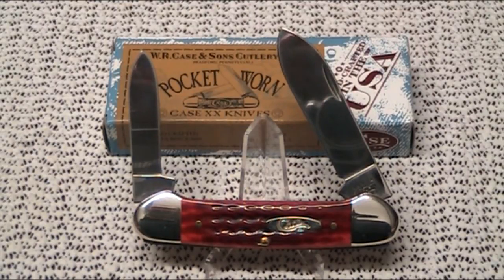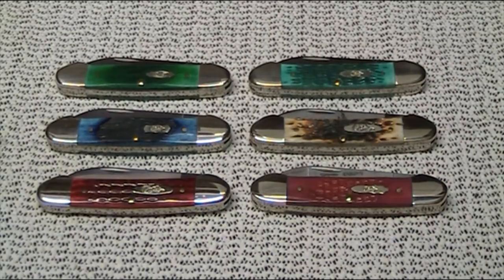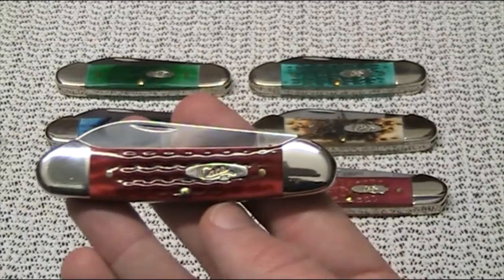Case Canoe knife review: Classic Pocket Knife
The Case Canoe is a lovely example of a old style slip joint folding knife. It is a beautiful design with smooth flowing lines. The canoe gets it name from the shape of the handle being similar to the profile of a traditional native American canoe.

Case knives are well known as collectables, and we'll discuss that aspect of the knives. I have carried one as a work EDC for a while so we'll also look how the knife fits into the modern world as a user blade.

Case knives come in a seemingly endless range of designs, colours, jigging, shields designs, and so it goes on. In the Canoe range alone the variety is amazing, and of course limited editions appear regularly to tempt the collector.

As mentioned in the video I must thank Stefan for introducing me to these knives. His review is a must see and is linked below. Please take the time to watch it, it is one of my all time favorite knife videos;